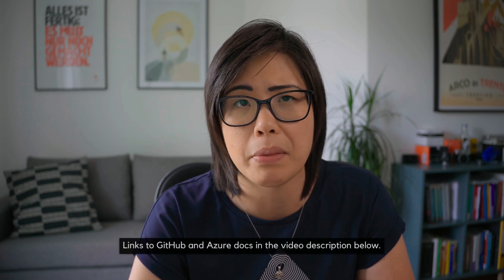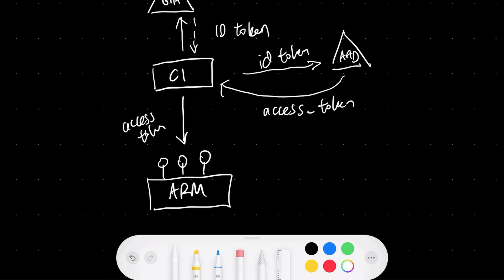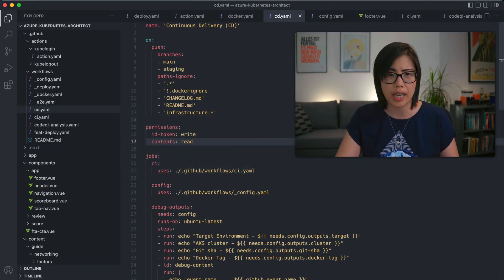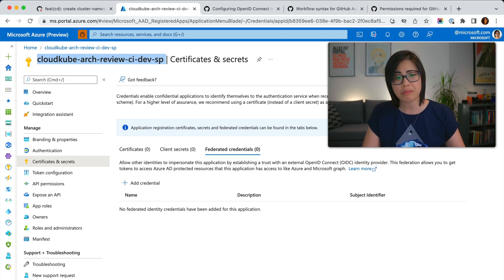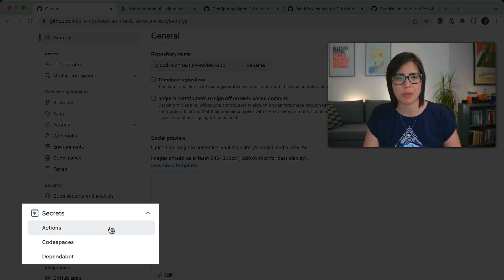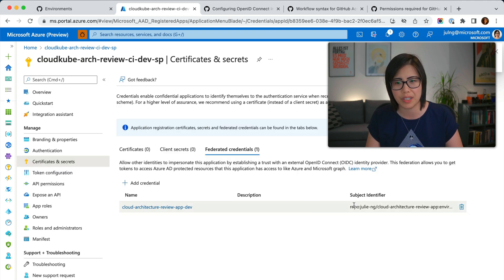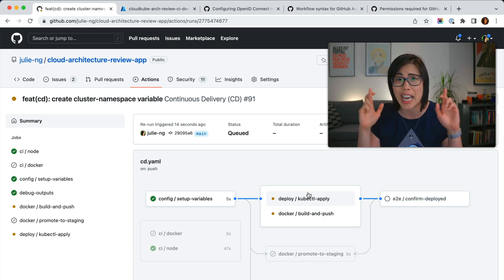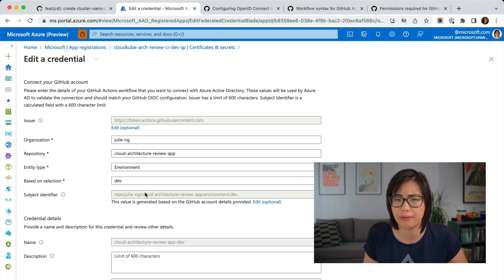Deploy from GitHub Actions without Passwords | Watch Me Work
Watch me fix a broken GitHub Actions pipeline where I misconfigured federated identity so that I can deploy to Azure without any passwords. Learn conceptually how that works using OpenID Connect (OIDC) and OAuth standards. At the end of the video the login works as expected. The next error is related to me being a security nut and using principle of least privilege (PILP) and Role Based Access Control (RBAC) for shared Kubernetes clusters.

Contents

00:00 Intro
01:28 GitHub Actions Error Message
01:51 Whiteboard - Federated Identity Concept
03:52 YAML & Fix the Bug
04:58 Configure Credential in Azure AD
08:15 Re-run failed jobs
09:52 Explanation Subject Assertion
10:34 Explanation RBAC Error

Documentation

AZURE DOCS

Configure an app to trust a GitHub repo (preview)

GITHUB DOCS